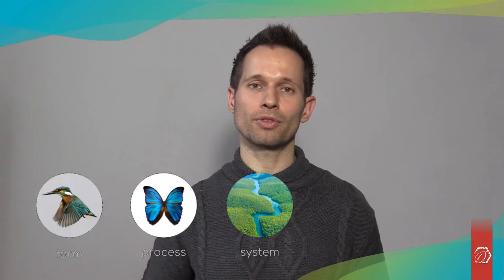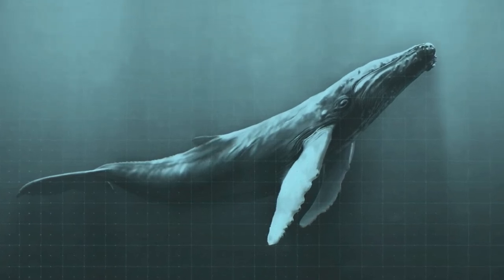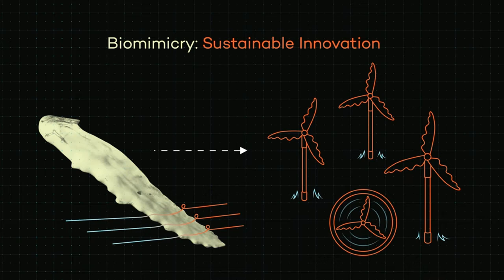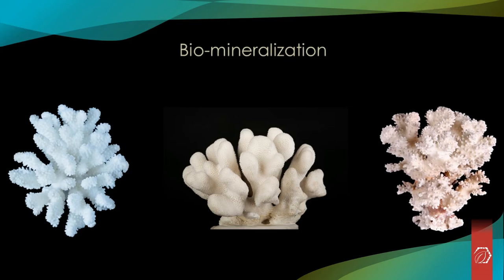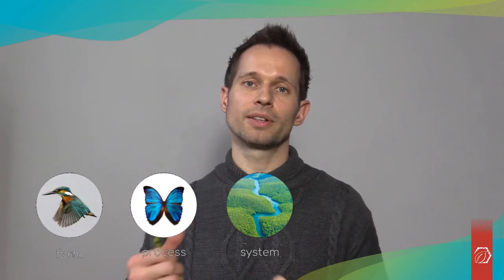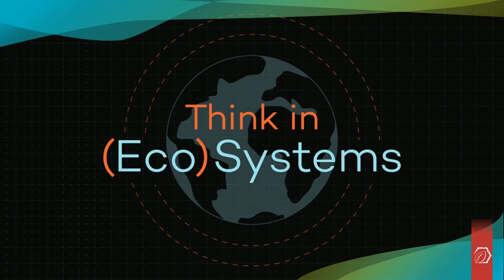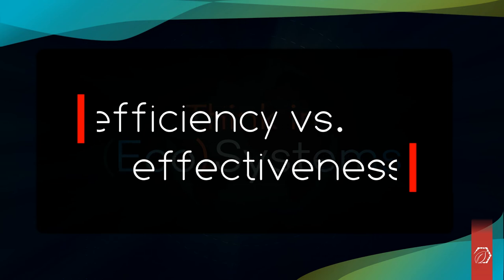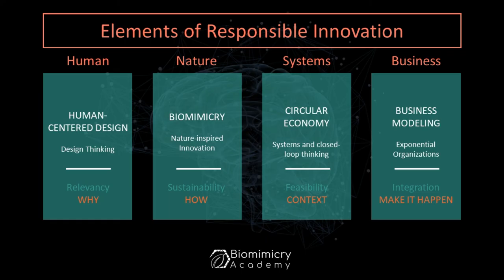Examples of Biomimicry - A short introduction at the Biomimicry Academy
This part of the Biomimicry Academy Open Lectures by Biomimicry 3.8 Specialist Dr. Arndt Pechstein shows some of the major case studies in Biomimicry. It thereby outlines the road that lies ahead when you take part in the Biomimicry Practitioner training course: To apply Biomimicry, research human-centred and circular, think systemic, and finally make concepts viable for the market through business modelling and communication training.

At Biomimicry Academy you learn how to learn from nature, and how to apply these learnings in the context of product or service development, business or social entrepreneurship, organisational or personal change. This online programme brings you the essentials packaged in 3 modules by some of the leading Biomimicry and business experts in Europe. The Biomimicry Practitioner Essentials is the foundation for the more in-depth Biomimicry Practitioner professional training in Berlin but can also be done as a stand-alone for those unable to attend the full training.